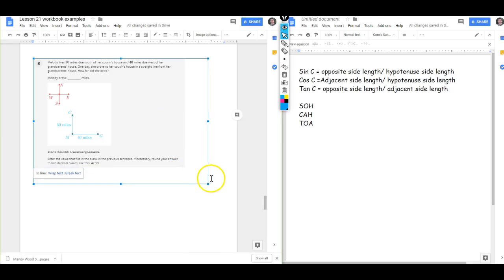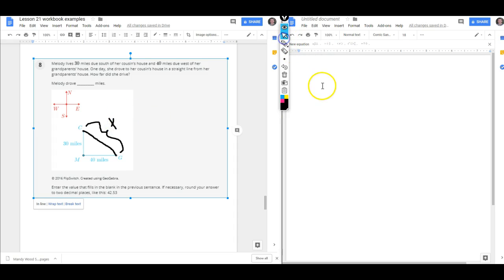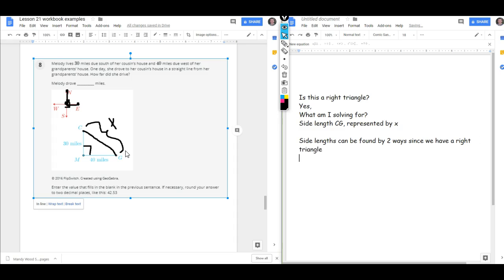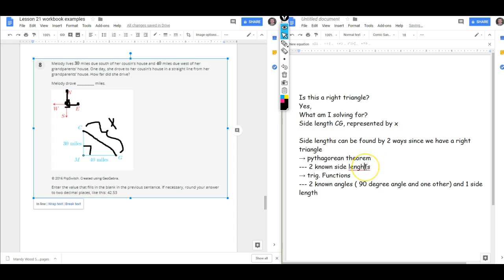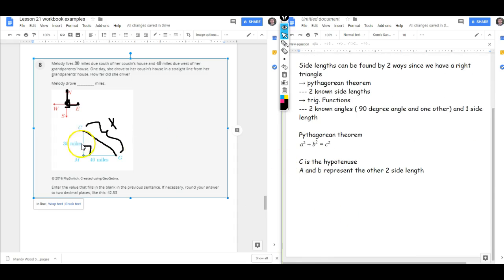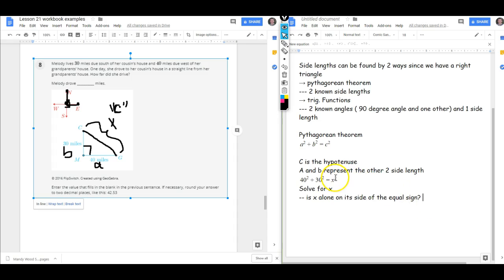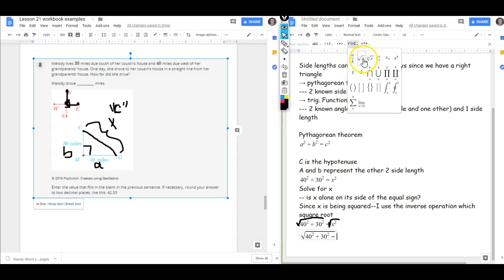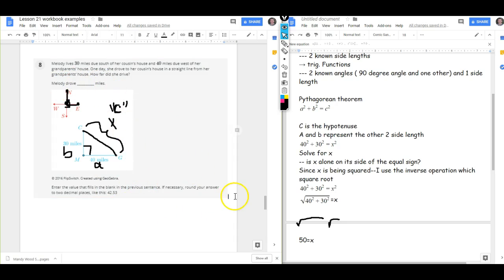geometry A lesson 21 Workbook question 8